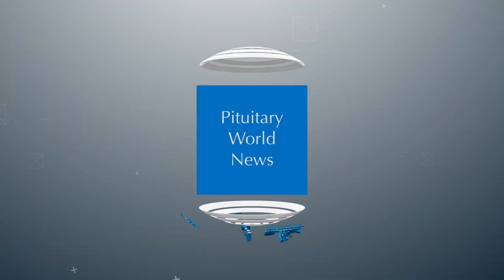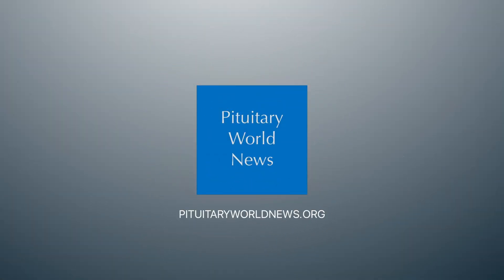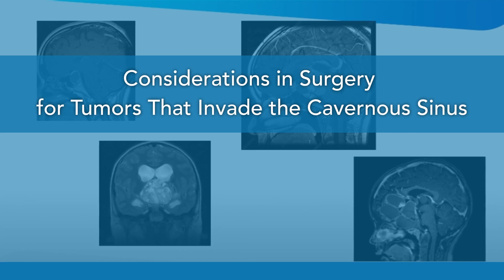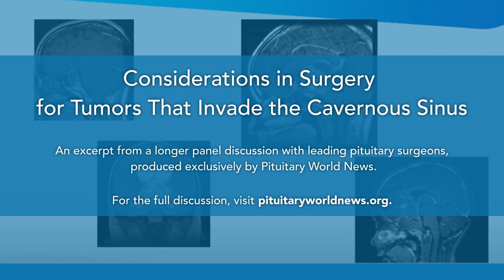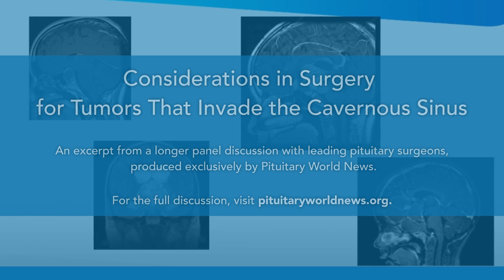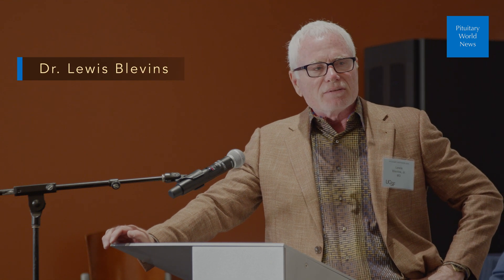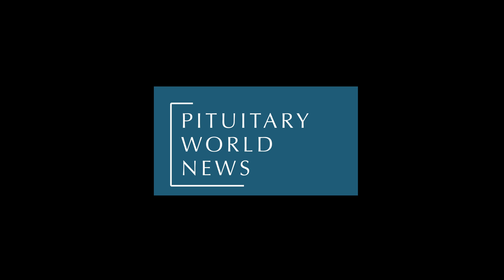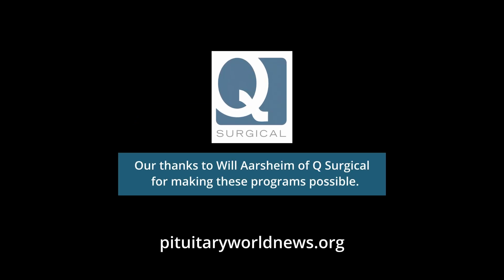Pituitary Grand Rounds Episode 4: Cavernous Sinus surgery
This video episode in our Grand Rounds series is a thirteen-minute excerpt from our hour-long presentation on pituitary surgery. It focuses on the current practice by some surgeons that consider surgery for pituitary tumors that invade the Cavernous Sinus. This is an honest discussion about the procedure's issues, benefits, pitfalls, and risks by a group of the most experienced pituitary neurosurgeons in the world from University of California San Francisco (UCSF), one of the leading center for pituitary disease.  If you've had or are about to have pituitary surgery, you don't want to miss this segment!